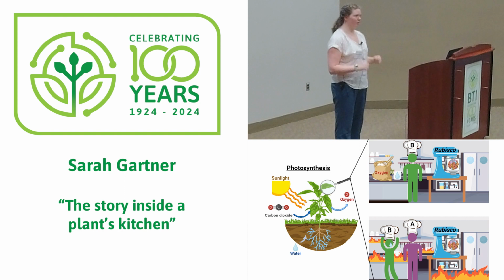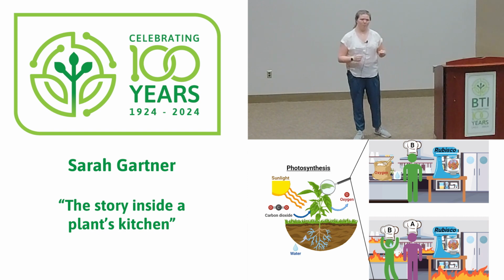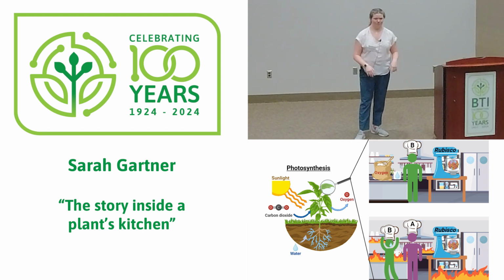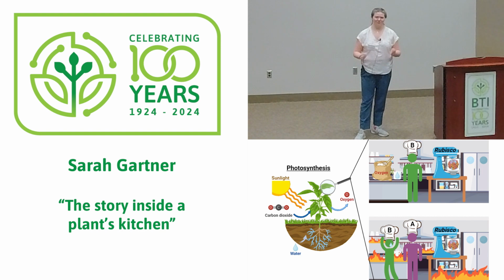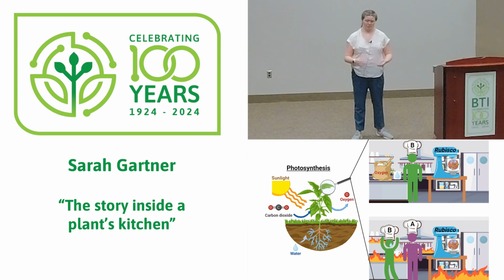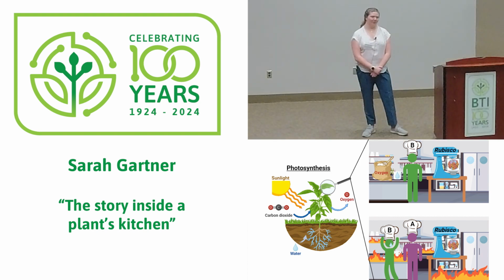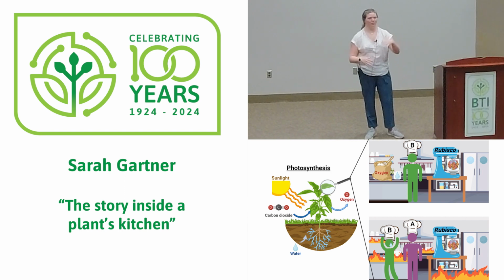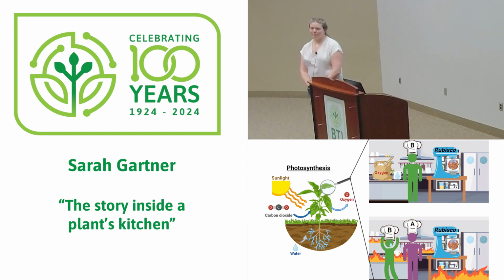Flash Science: Sarah Gartner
“The story inside a plant’s kitchen”